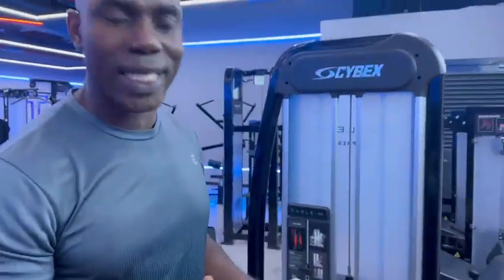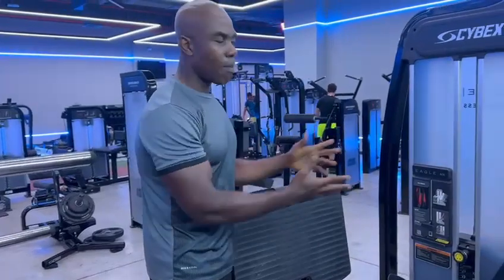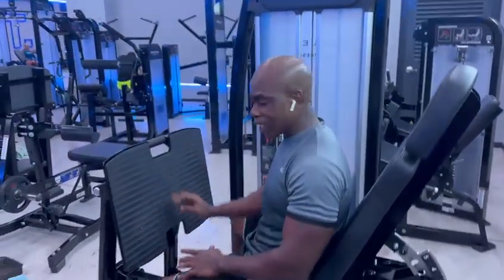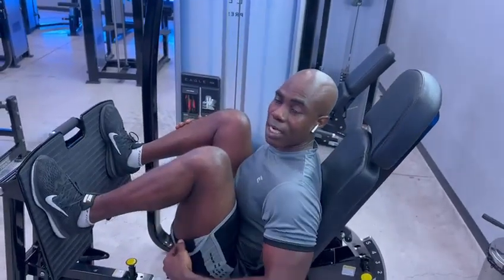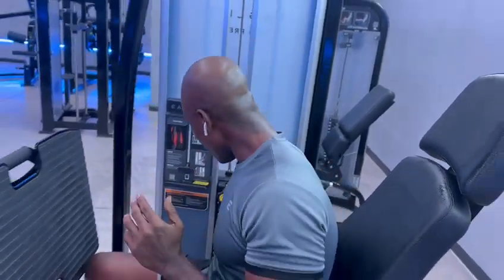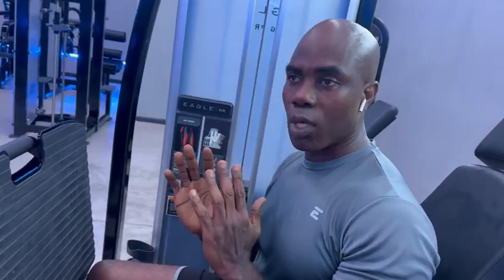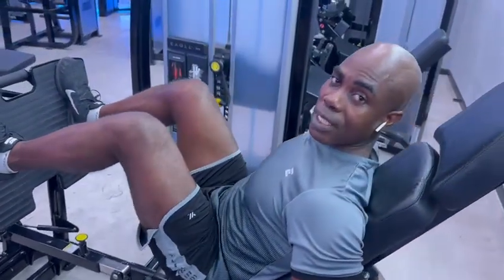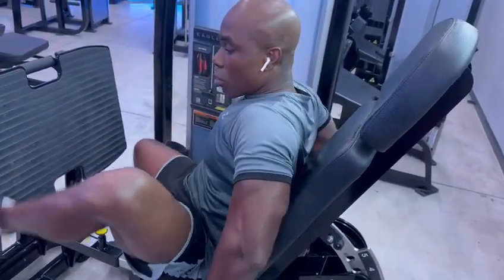HOW TO USE LEG PRESS MACHINE